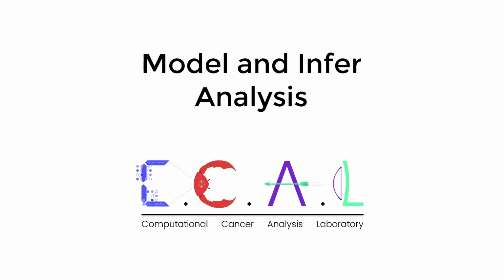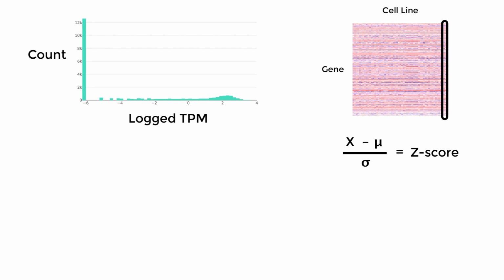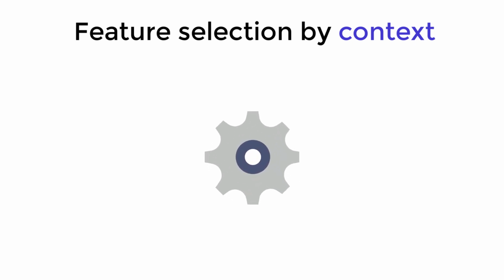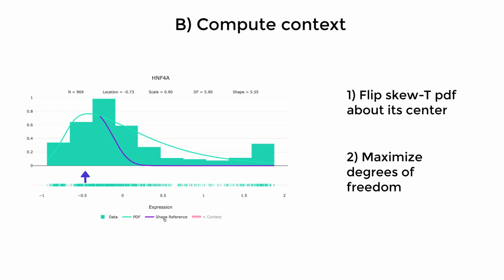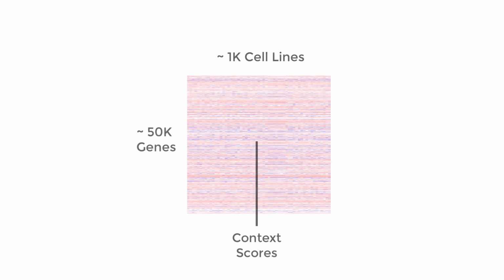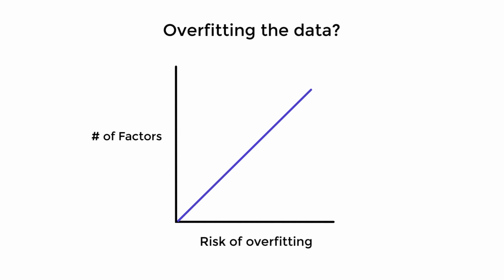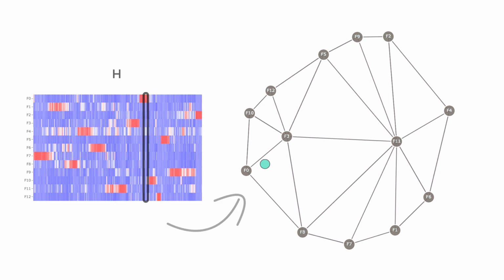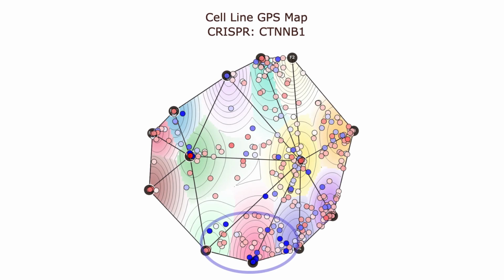The Model and Infer Analysis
Here I describe the Model and Infer Analysis, developed by the CCAL team, conceptually.